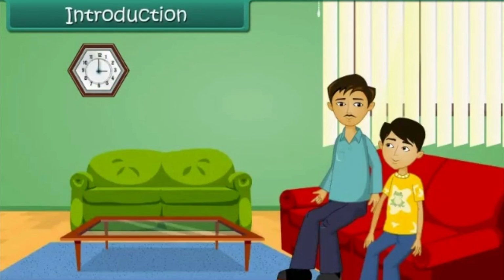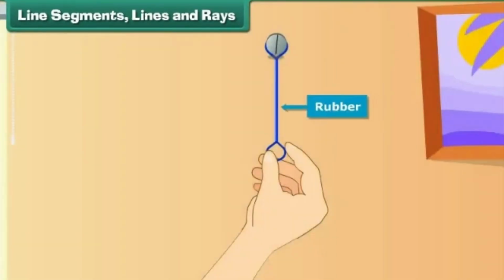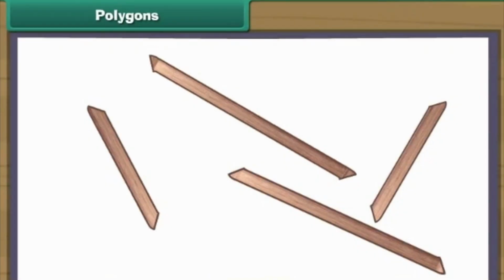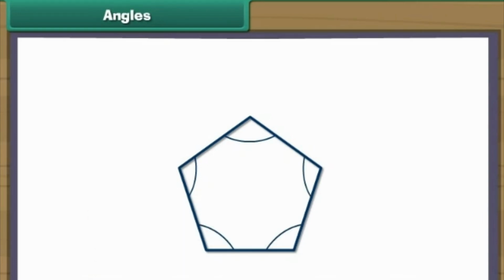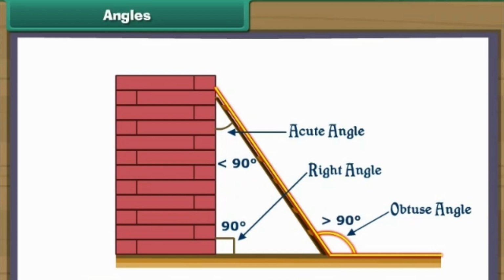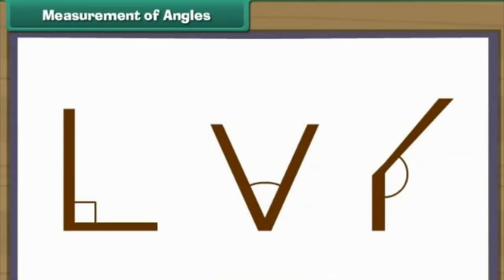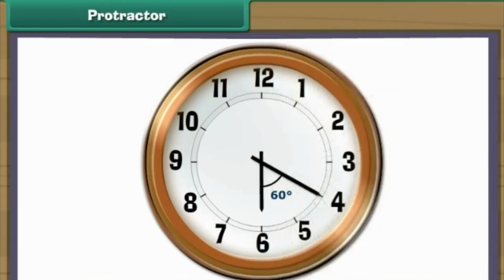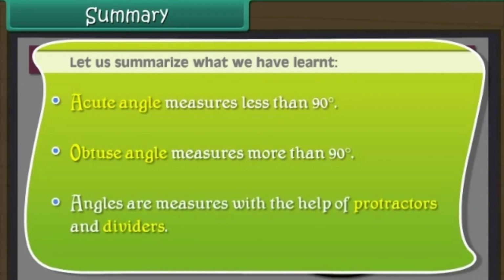📐 "Geometry Basics – Class 5 Maths Simplified!"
🔺 Geometry is all around us! In this Class 5 Maths video, we’ll explore the basics of geometry. Learn about shapes, angles, lines, and more in a fun and simple way. Whether it’s 2D shapes like squares and triangles or 3D shapes like cubes and spheres, we’ll cover it all! Get ready to unlock the world of geometry. 🎉✨

Geometry is the branch of mathematics that deals with shapes, sizes, and the properties of space.
It helps us understand the world around us, from the shapes of buildings to the patterns we see in nature!
✔ Basic Geometry Terms:

Point: A location with no length, width, or depth.
Line: A straight path that extends infinitely in both directions.
Line Segment: A part of a line with two endpoints.
Ray: A line with one endpoint and extends infinitely in one direction.
Angle: The space between two intersecting lines, measured in degrees.
✔ 2D Shapes (Two-Dimensional):

Circle: A shape with no corners, all points are at an equal distance from the center.
Triangle: A shape with three sides and three angles.
Square: A shape with four equal sides and four right angles.
Rectangle: A shape with four sides, opposite sides are equal and four right angles.
Polygon: A shape with three or more straight sides.
Example: Pentagon (5 sides), Hexagon (6 sides).
✔ 3D Shapes (Three-Dimensional):

Cube: A 3D shape with 6 square faces.
Sphere: A round 3D shape, like a ball, with no edges or vertices.
Cylinder: A shape with two circular bases and a curved surface.
Cone: A shape with a circular base and a pointed top.
Rectangular Prism: A 3D shape with six rectangular faces.
✔ Understanding Angles:

Acute Angle: An angle less than 90°.
Right Angle: An angle of exactly 90°.
Obtuse Angle: An angle greater than 90° but less than 180°.
Straight Angle: An angle of exactly 180°.
✔ Symmetry:

Learn about symmetry, where one half of an object is a mirror image of the other half.
Example: A butterfly has symmetrical wings.
✔ Measuring Angles:

Protractor: A tool used to measure angles in degrees.
💖 LIKE this video if you’re ready to explore more geometry fun!

💬 Parents & Teachers: This video is perfect for Class 5 students learning the basics of geometry.